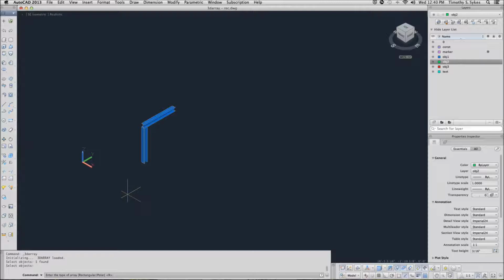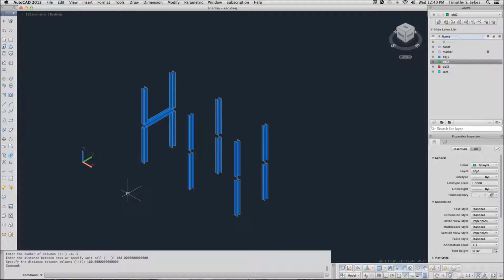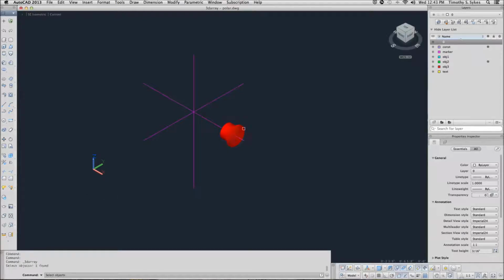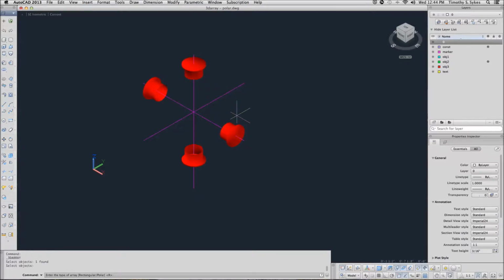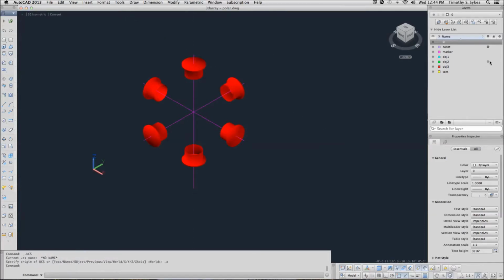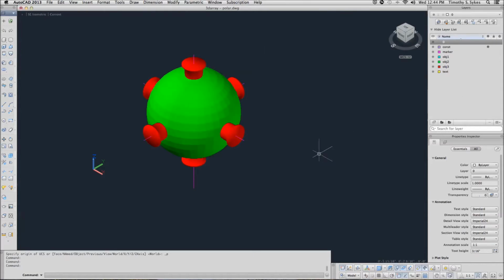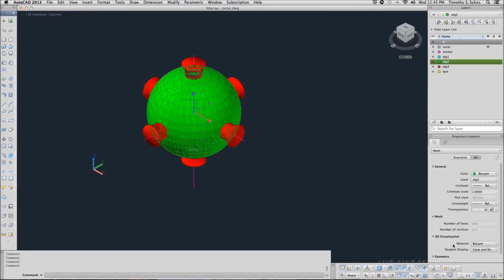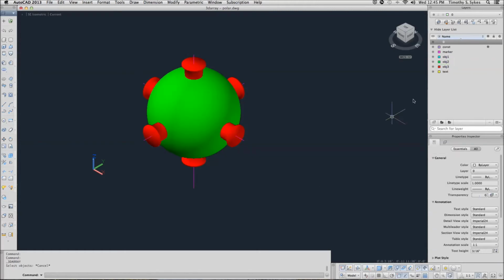34.6a: Rectangular and Polar Arrays in Z-Space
Exercise 34.6a: Arraying Objects in Z-Space - Rectangular Arrays
Exercise 34.6b: Arraying Objects in Z-Space - Polar Arrays
AutoCAD 2013 for Mac: One Step at a Time